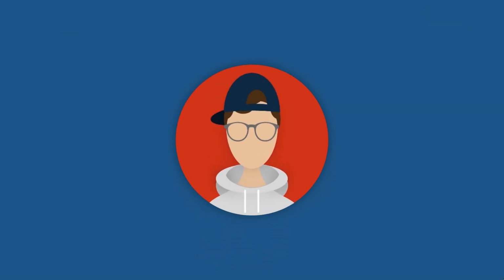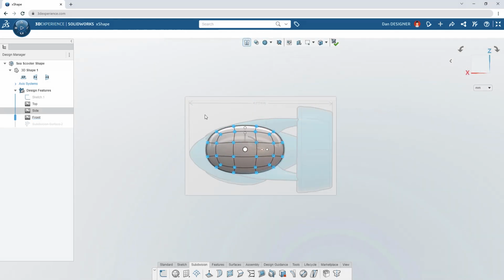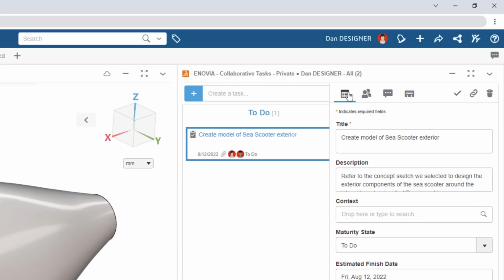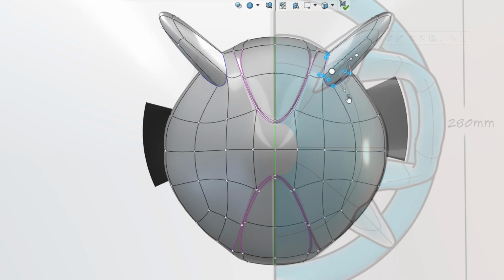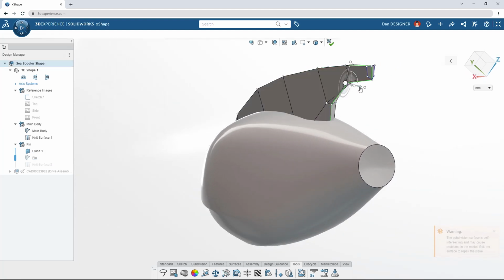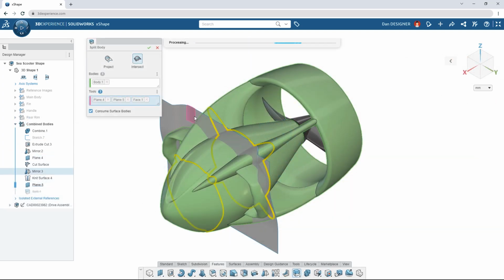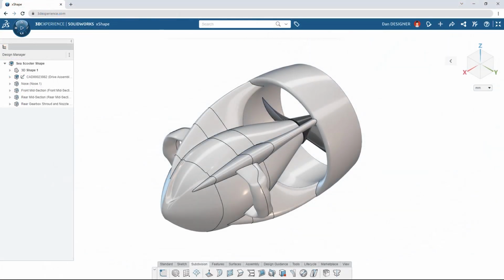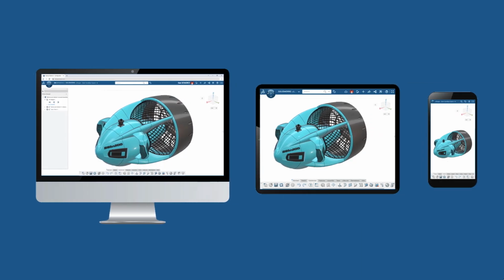SOLIDWORKS INDONESIA - Design product lebih mudah dengan freeform modeling pada 3D Sculptor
Saat ini, semua produk yang kita gunakan dalam kehidupan sehari-hari memiliki lebih banyak style dan kompleksitas design daripada sebelumnya, tetapi mengubah ide dan konsep desain menjadi model CAD menjadi sulit jika Anda menggunakan software yang konvensional.

Simak video ini yang akan menunjukkan pemodelan 3D dengan metode Sub-division dengan 3D Sculptor. 3D Sculptor akan membantu Anda menyelesaikan pekerjaan desain dengan cepat dan mudah, di perangkat apapun. 3D Sculptor dibangun di sekitar aplikasi pemodelan xShape, yang mengambil pendekatan bentuk bebas yang lebih sederhana yang membuka kemungkinan desain tanpa batas.

Kami, PT Arisma Data Setia selaku reseller pertama SOLIDWORKS di Indonesia, menyediakan SOLIDWORKS versi terbaru yang bisa disesuaikan dengan kebutuhan Anda. Mulai dari SOLIDWORKS Desktop, Cloud dan berbagai tipe lisensi yang fleksibel untuk membantu berjalannya project di perusahaan Anda.

Selain itu kami juga menyediakan Training SOLIDWORKS yang bisa membantu Anda untuk upgrade skill dan mendapatkan sertifikasi SOLIDWORKS secara Internasional.

Untuk harga terbaik SOLIDWORKS 2023 dan Role 3DExperience yang sesuai dengan kebutuhan Anda, silakan hubungi tim kami di email ke atau chat WA ke 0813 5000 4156